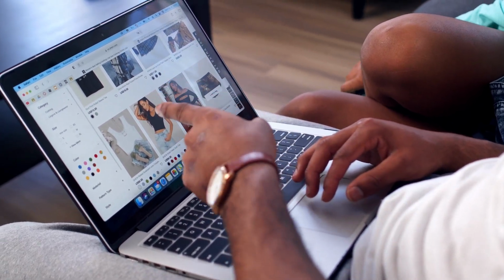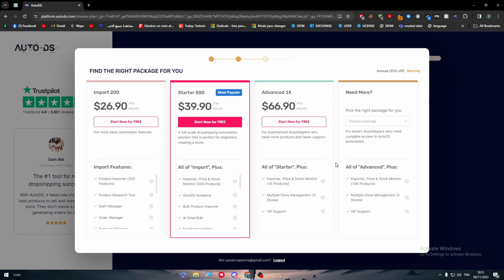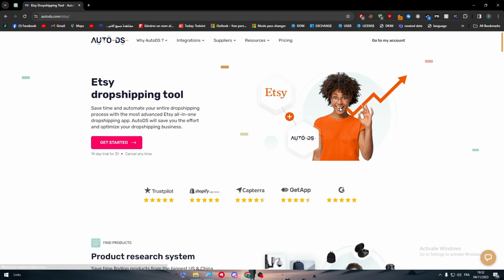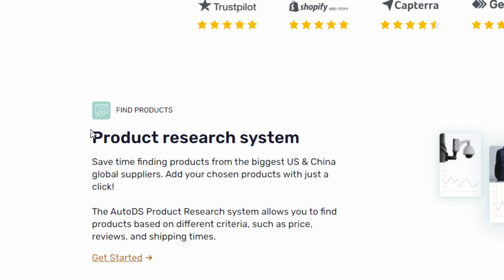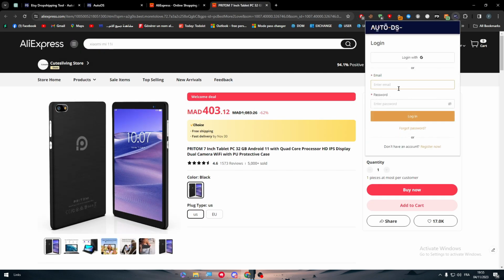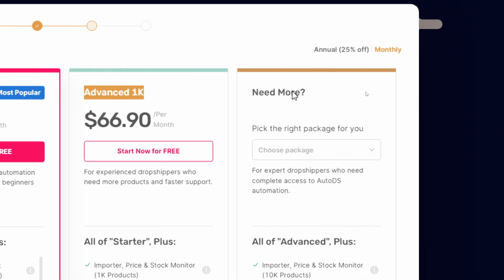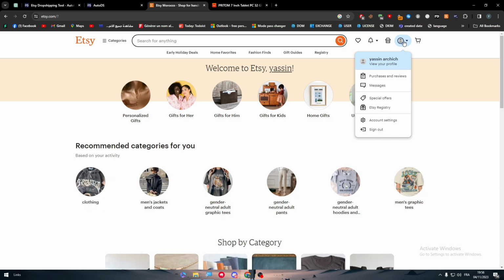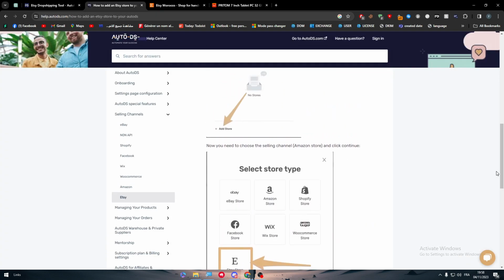How To Integrate AutoDS With Etsy 2025! (Full Tutorial)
Today we talk about integrate autods with etsy,how to dropship,etsy dropshipping,autods